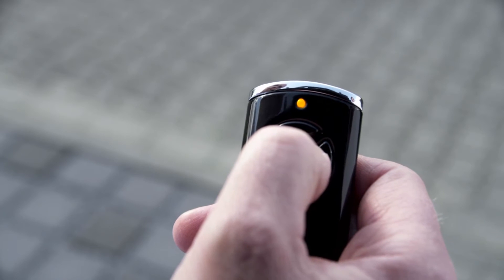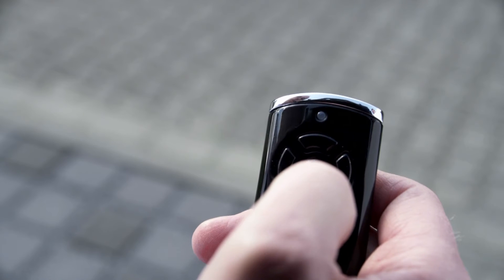Hörmann BiSecur system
An explanation and demonstration into how the Hörmann BiSecur systems works.